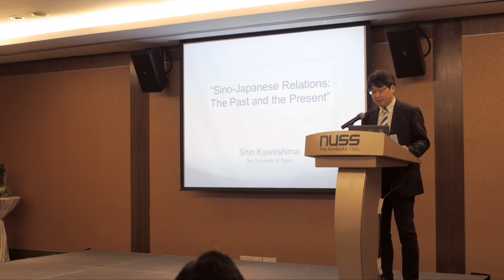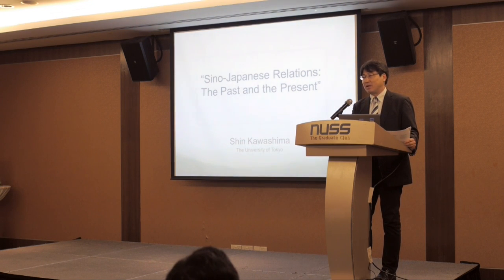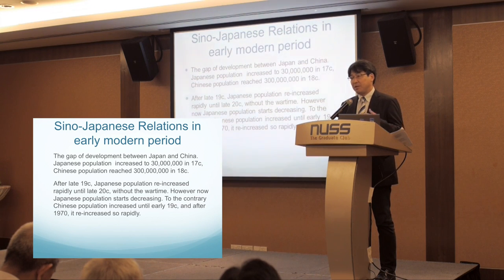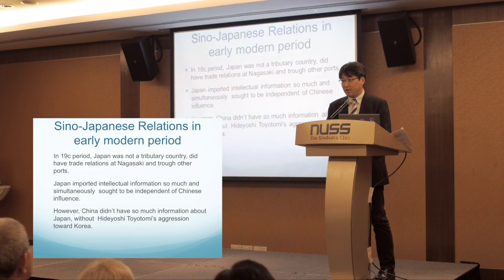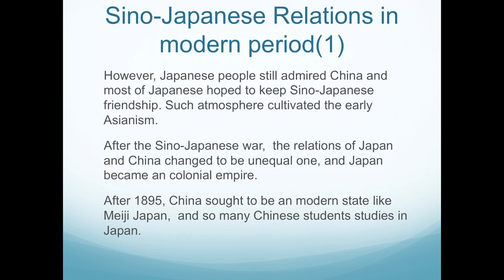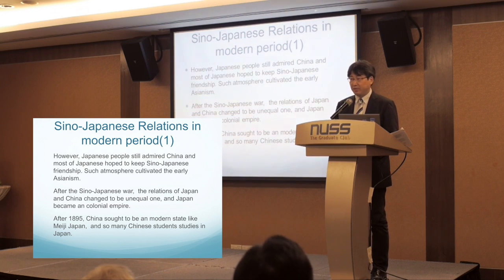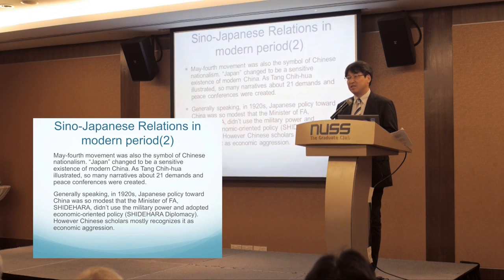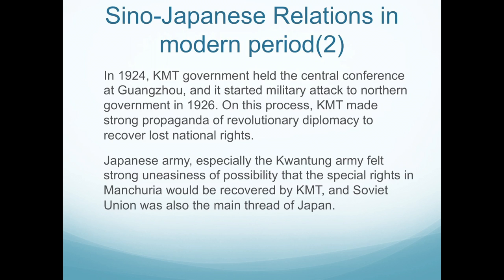Shin Kawashima's lecture- Sino-Japanese relations 2015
Professor Shin Kawashima (Tokyo University) gave a lecture on Sino-Japanese relations at the National University of Singapore on 22 September 2015